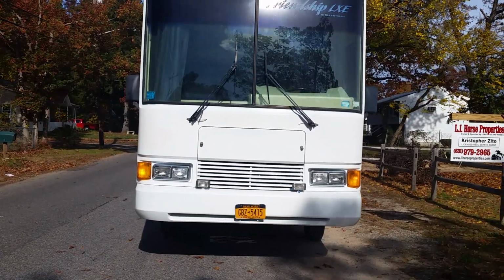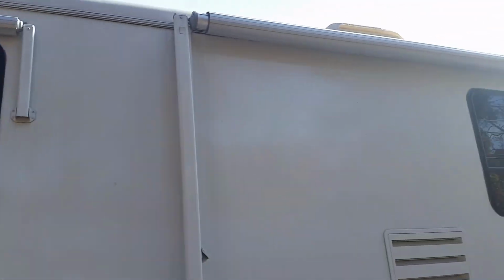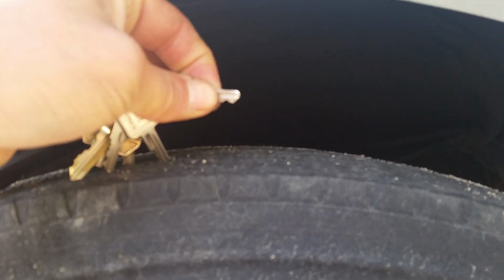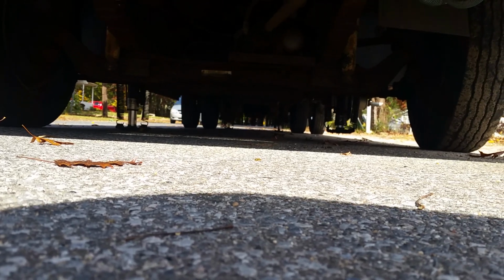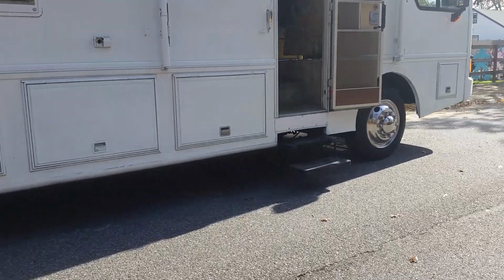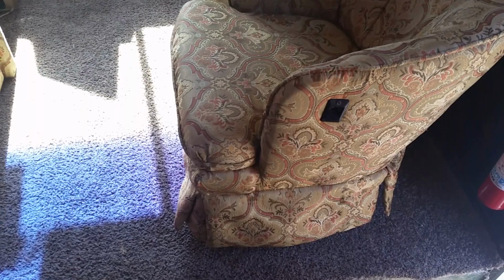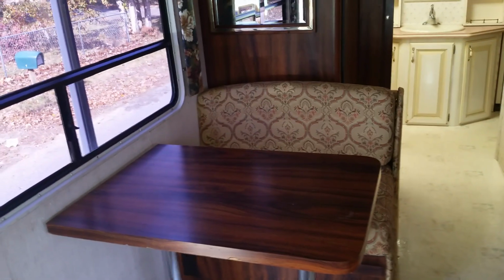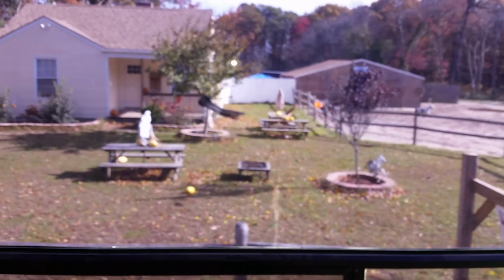1993 Gulfstream Friendship for sale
Brand new paint job, new upholstry. Diesel pusher